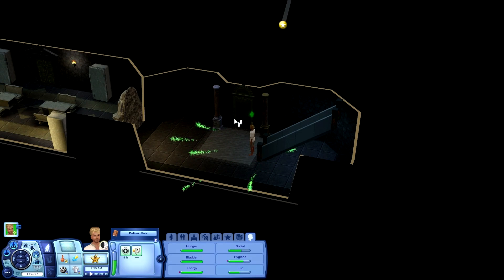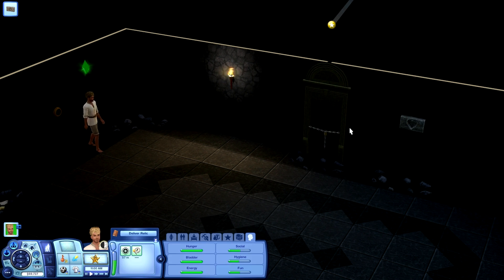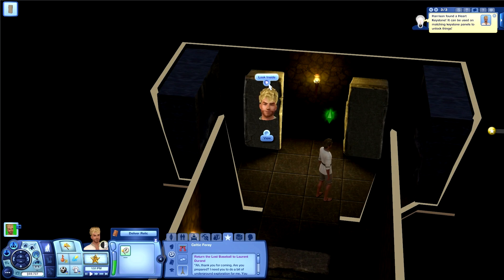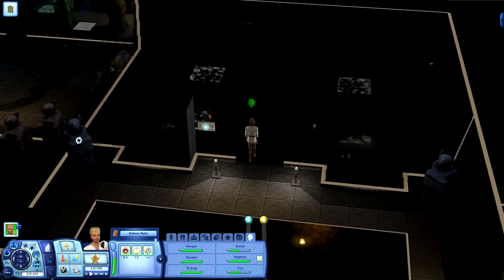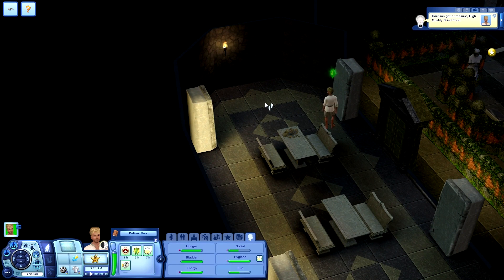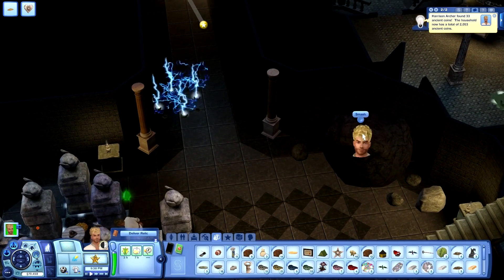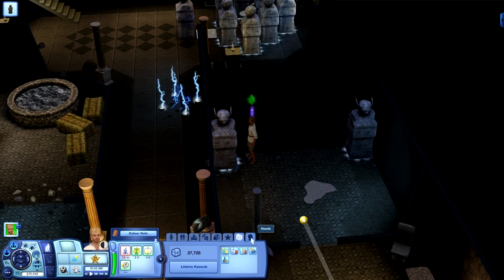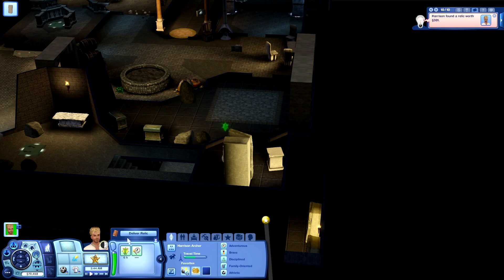Let's Play The Sims 3 - Dragon Valley - Episode 25